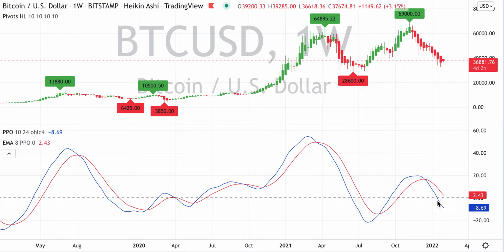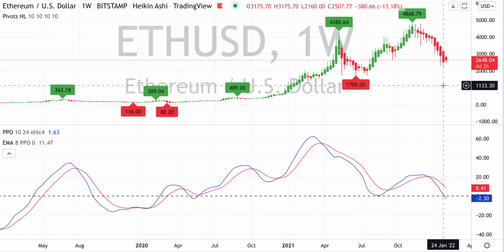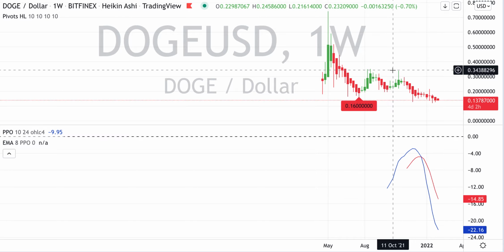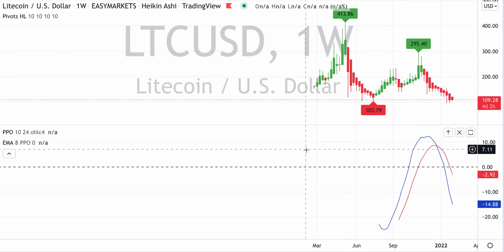Charting Crypto Weekly Review for February, 2022, Week 1 of 4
Bottomline for this week: Still lots of downward pressure in the crypto world. Nothing in our top 11 cryptocurrencies is even close to crossing over going up on the weekly chart. The good news is that we can see how helpful our Weekly Vertical Crossovers will be in the future when markets begin to move. However, it may be a long time. That's okay. Hone your skills and be ready!

If you are not one of our Patreon members, the reason you are seeing the digest is because we re-post the video several days after making it available to our Patreon members.

Each week, we review the price movement of Bitcoin, Ethereum, one or more of the top ten cryptocurrencies (by market capitalization) that are moving up in valuation, as well as a vast list of crypto ETFs. Our goal is to help you track and learn how to proficiently chart cryptocurrencies with our methods of price movement analysis.

Our current list of top ten cryptocurrencies (plus Litecoin) by market capitalization are:

BTC -- Bitcoin
ETH -- Ethereum
ADA -- Cardano
SOL -- Solana
XRP -- Ripple
DOT -- Polkadot
DOGE -- Dogecoin
MATIC -- Polygon
LINK -- Chainlink
UNI -- Uniswap
LTC -- Litecoin (extra)

The current list of crypto ETFs and trusts include:

GBTC — Grayscale Bitcoin Trust owns actual Bitcoin and tracks its price based on the Coindesk Bitcoin Price Index.
ETHE — Grayscale Ethereum Trust owns actual Ethereum and tracks its price based on the Coindesk Ethereum Price Index.
BITO — ProShares Bitcoin Strategy ETF is a relatively new fund allowing exposure to Bitcoin via cash-settled, front-month futures.
BTF —  Valkyrie Bitcoin Strategy ETF is a relatively new fund allowing exposure to Bitcoin via cash-settled, front-month futures.
XBTF — VanEck Bitcoin Strategy ETF is a relatively new fund allowing exposure to Bitcoin via cash-settled, front-month futures. Note: This ETF is the leader in low operating expenses.
BITW — Bitwise 10 Crypto Index Fund is weighted by market capitalization and tracks the top ten cryptocurrencies.
BITS — Global X Blockchain & Bitcoin Strategy ETF invests in Bitcoin futures and companies in cryptocurrency mining, development and implementation.
BITQ — Bitwise Crypto Industry Innovators ETF tracks the performance of the Bitwise Crypto Innovators 30 Index (at least 75 percent of the revenue comes from Bitcoin or another liquid crypto asset).
BKCH — Global X Blockchain ETF tracks the performance of the Solactive Blockchain Index (companies having operations utilizing or benefiting from blockchain technologies and digital assets).
DAPP — VanEck Digital Transformation ETF tracks the performance of the MVIS Global Digital Assets Equity Index (companies participating in the digital assets economy with the potential to generate at least half of their annual revenue from digital assets).
CRPT — First Trust SkyBridge Crypto Industry and Digital Economy ETF invests in companies driving innovation in cryptocurrencies and the digital economy.
BLOK — Amplify Transformational Data Sharing ETF is an actively managed fund investing at least 80 percent of its assets in companies developing blockchain technology or utilizing it for their own businesses.
BLCN — Siren Nasdaq NexGen Economy ETF tracks the performance of the Nasdaq Blockchain Economy Index (companies supporting blockchain technology or utilizing it for their own businesses).
LEGR — First Trust Indxx Innovative Transaction & Process ETF tracks the performance of the Indxx Blockchain Index (utilizes a weighting methodology in companies connected to blockchain technologies).

Learn to chart cryptocurrencies with us!!!

-- Thom